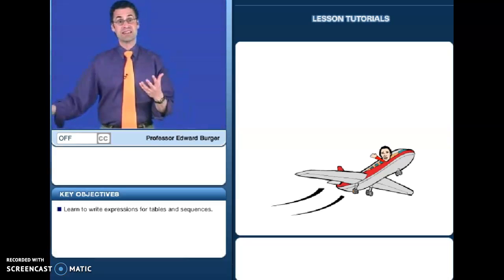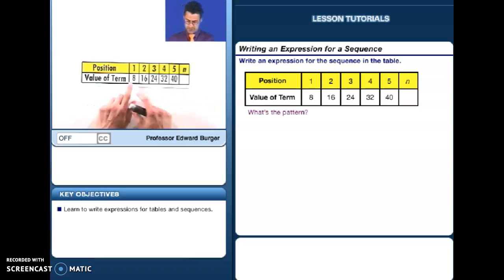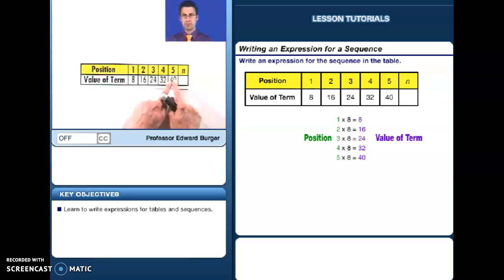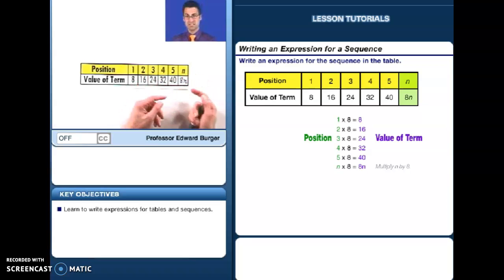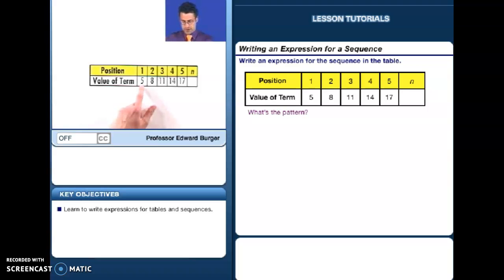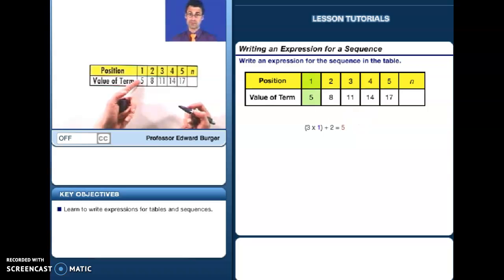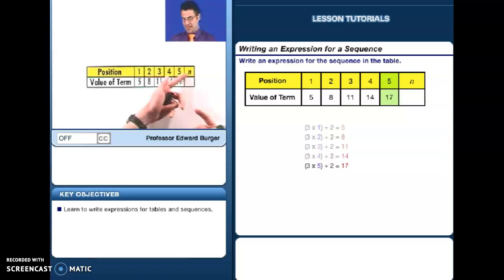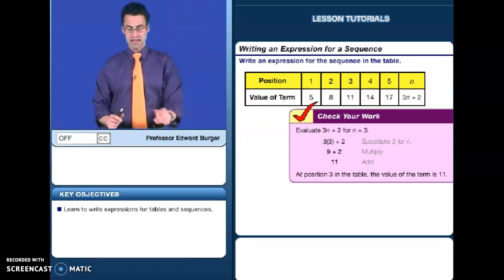Example #2 Lesson 2-3